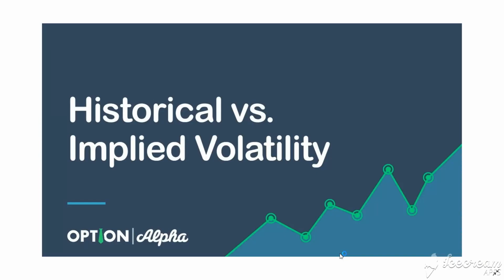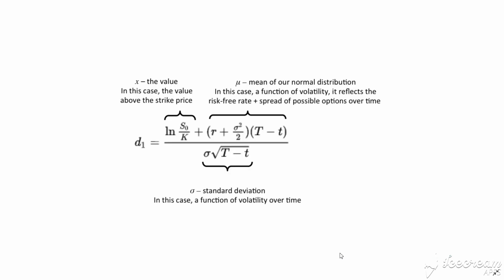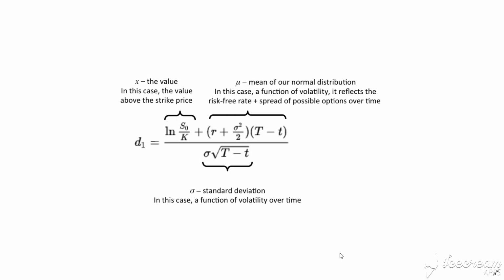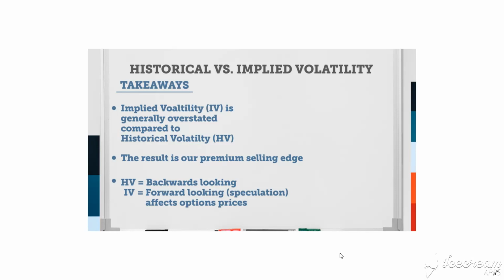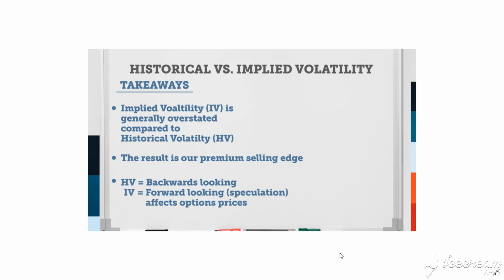FRM|CFA exam | Historical Vs Implied Volatility| Why do Options trade Rich?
Please tune till end